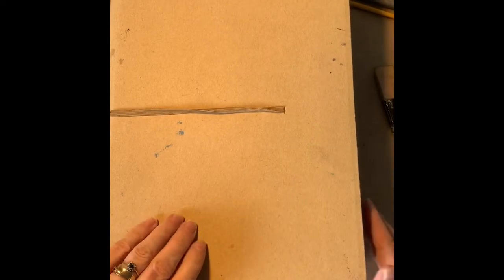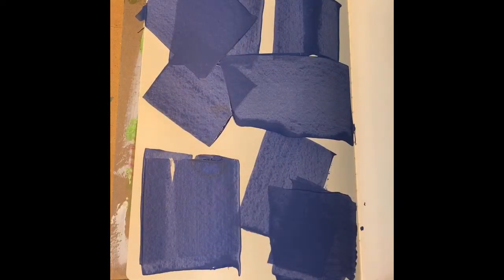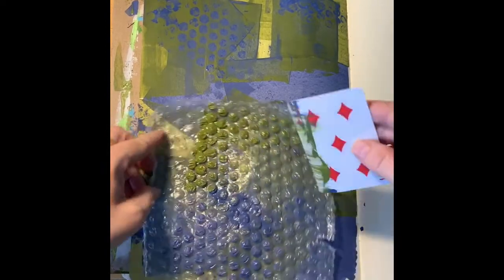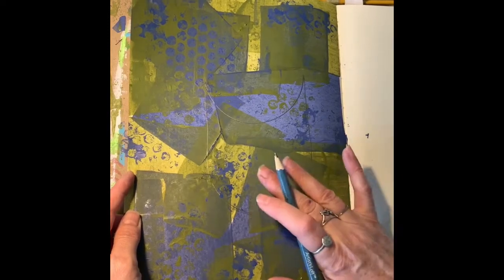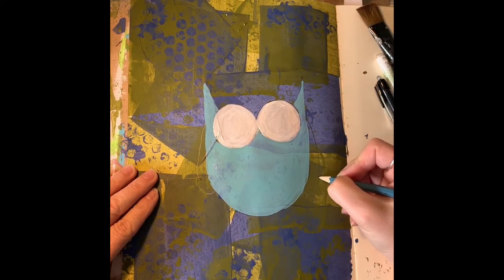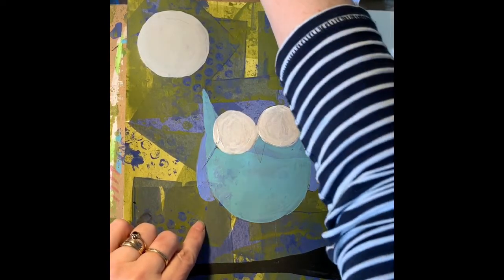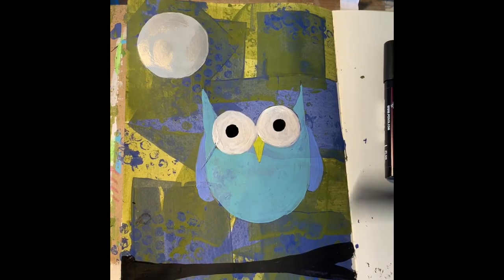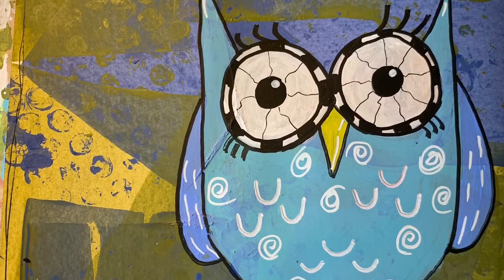Easy Owl Art Journal Page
Join Wendy at The Creative Chicken to create a simple art journal page using acrylic paints.

Products used in this project:
- Dylusions Large Creative Journal
- IndigoBlu Artists Acrylic Paints - Park Lane, Olive Waistcoat, Townhouse Teal, Coastal Walk
- Pebeo Black Gesso
- Pebeo White Gesso